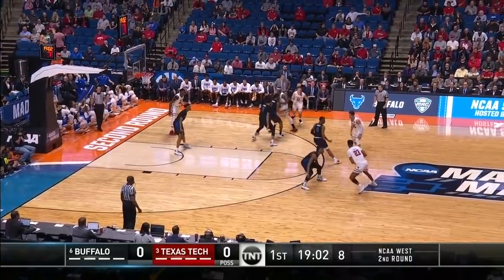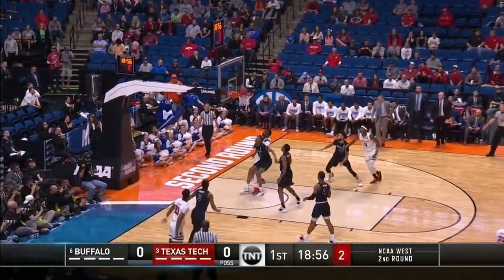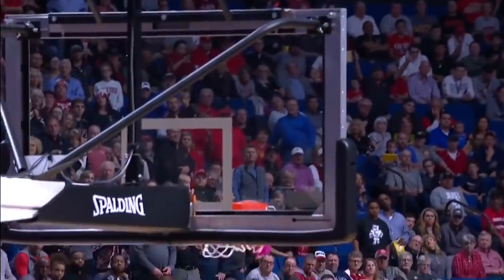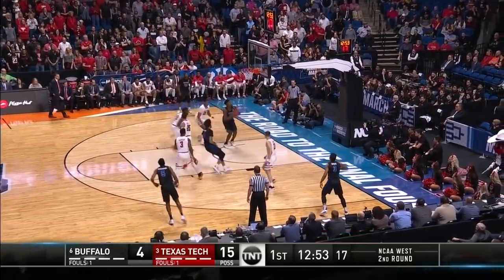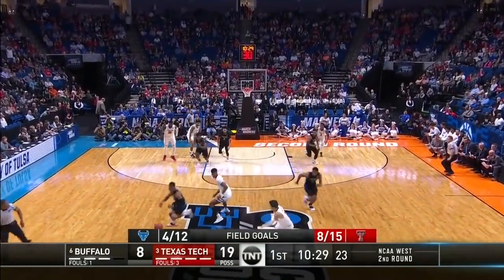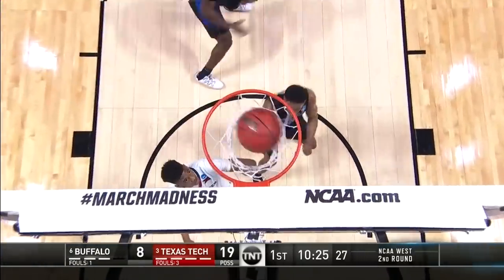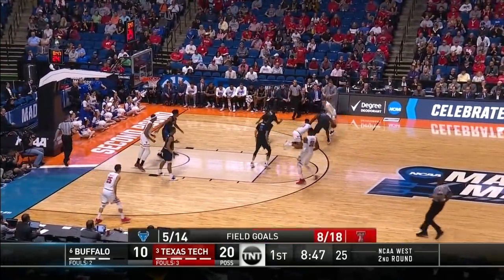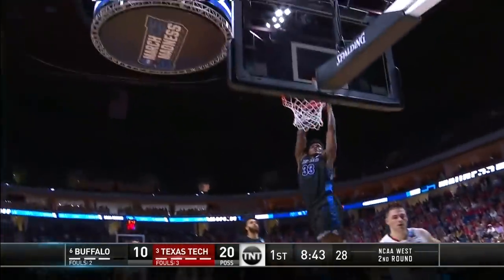Texas Tech Red Raiders vs. Buffalo Bulls: 1st Half Highlights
Texas Tech goes into halftime with a 33-25 halftime lead over Buffalo.